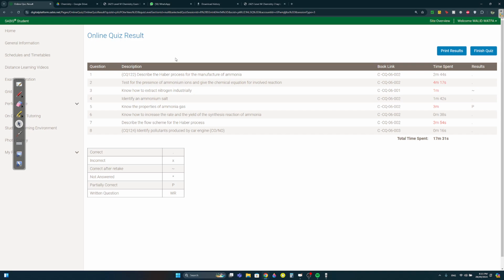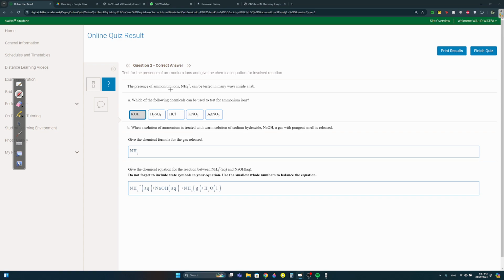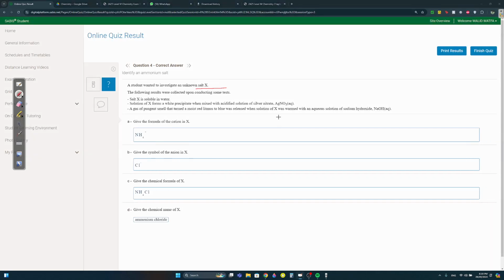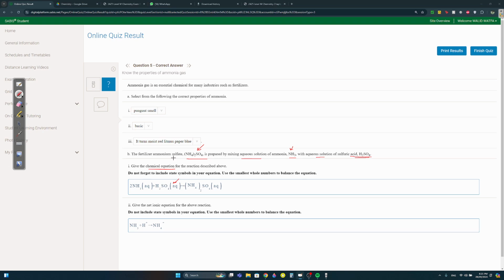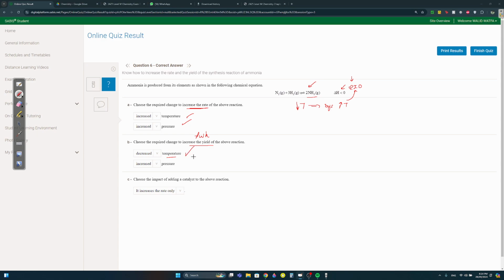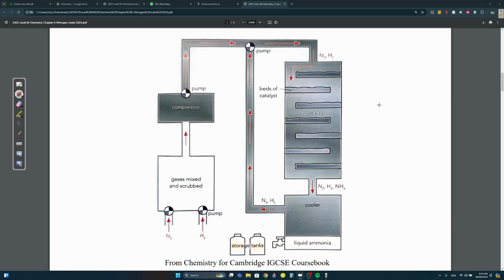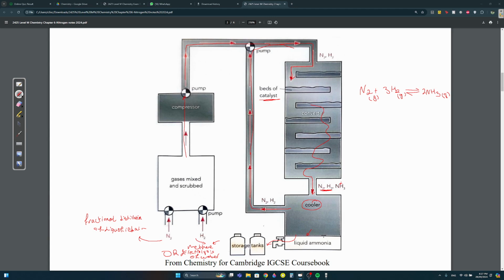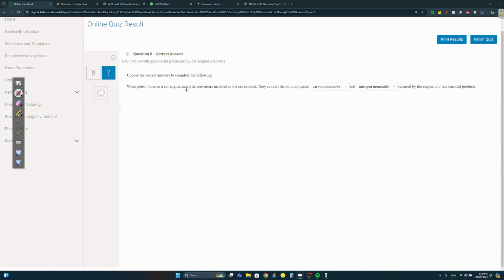Chemistry M Topic 6 (Nitrogen) Quiz [Level M]